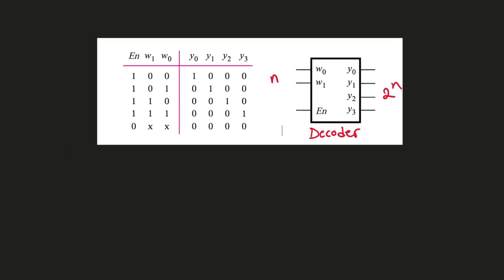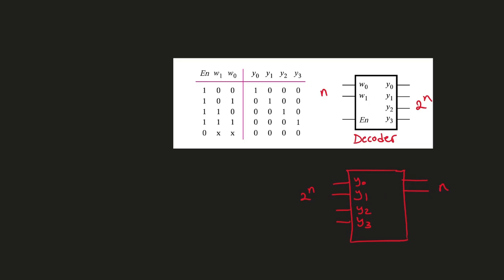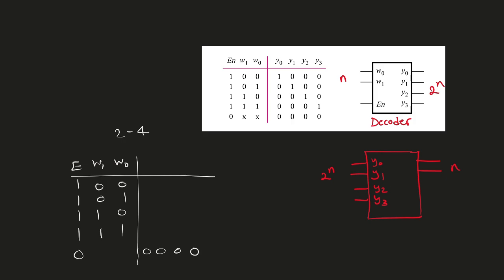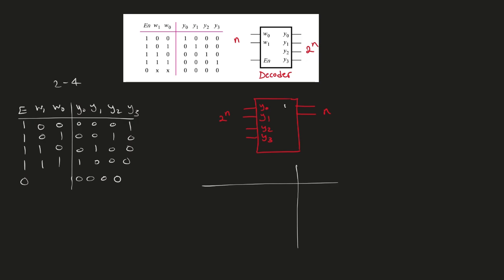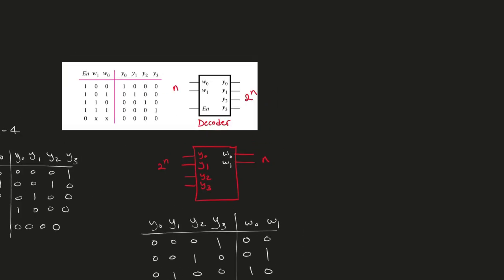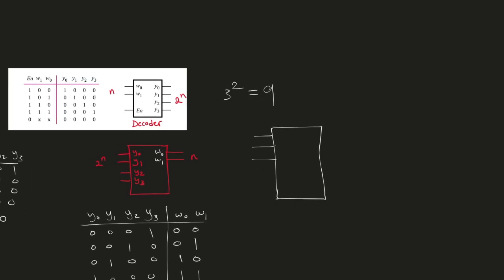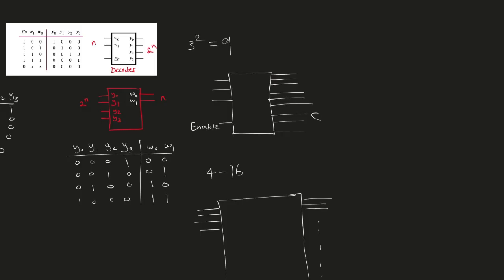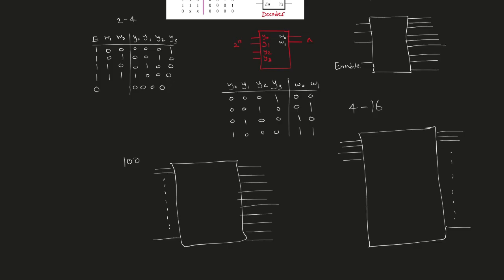Digital Systems - Ex 10 | Decoders and Encoders